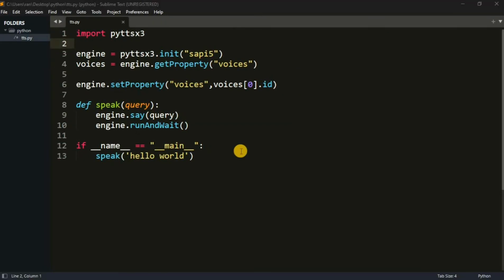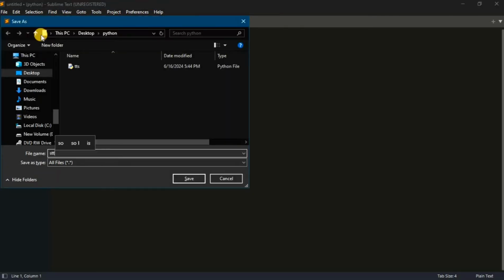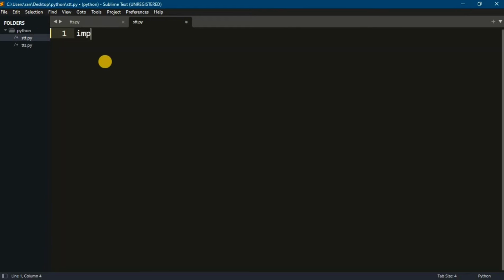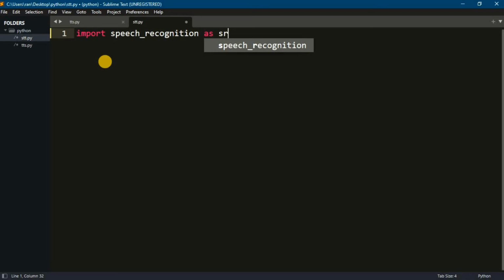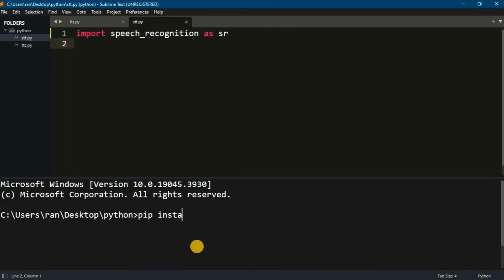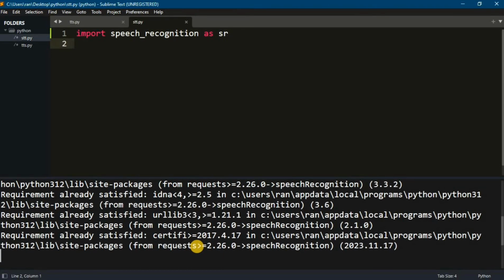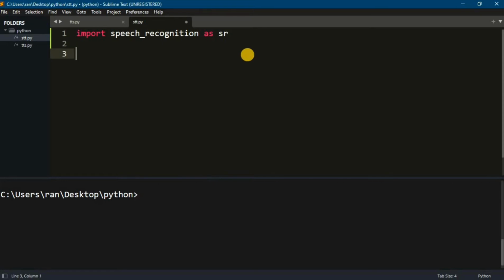Python Speech To Text Converter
Python Speech To Text Converter Using speechrecognition api

00:00 : overview
00:32 : intro
00:38 : creating new file
00:55 : installing speechrecognition library
01:17 : coding part
03:14 : testing
04:05 : outro

Credit:
 audio : Mocktail by Lichu
 audio owner : SyncVault

For SEO

Hypercodez Hypercode hyper code hyper codez hyperz code hyper codes hypercodes